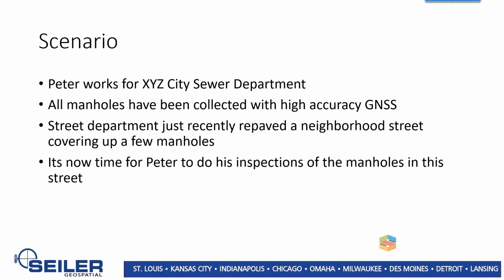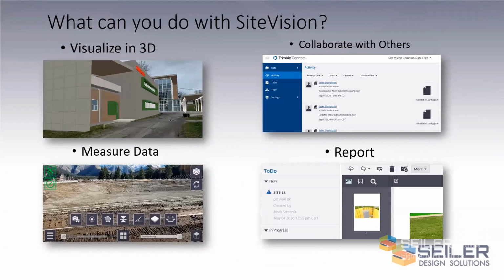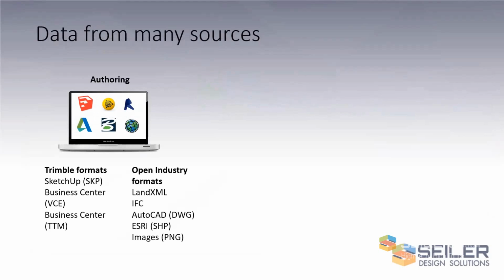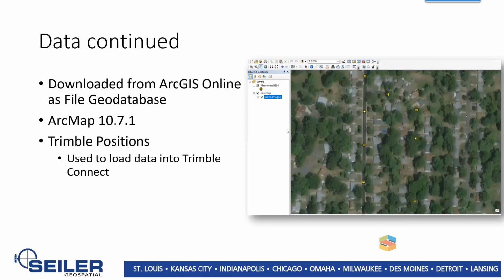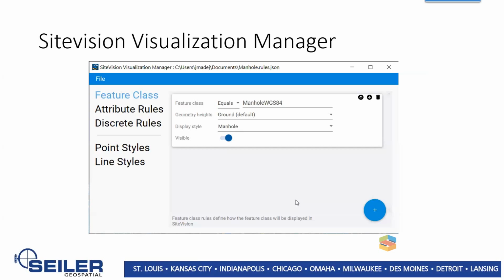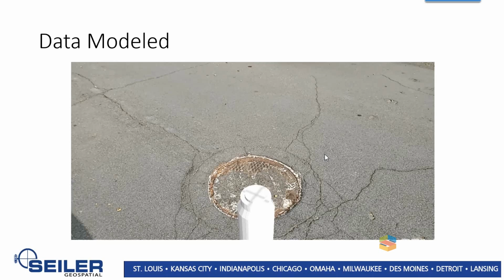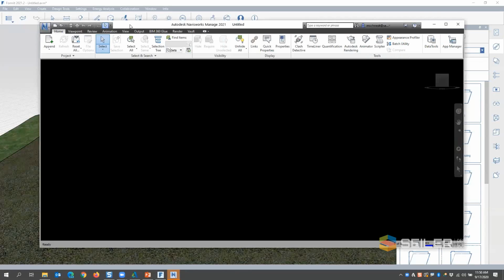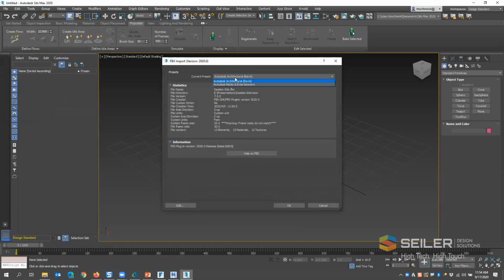MGIS Data Visualization with Trimble SiteVision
This is a recording of a webinar originally held on Thursday, September 17, 2020.

In this Webinar, Joe Madej from Seiler Instrument MGIS sales and support and Mark Schnesk with Seiler Design Solutions will show you how you can format, manage and visualize your GIS data with Trimble SiteVision.

We'll discuss data preparation via offline software, ArcGIS Online data and Trimble Connect as well as other sources. Once together, we'll show how the data can be visualized in SiteVision as well as new data collected and verified to place back into your model.